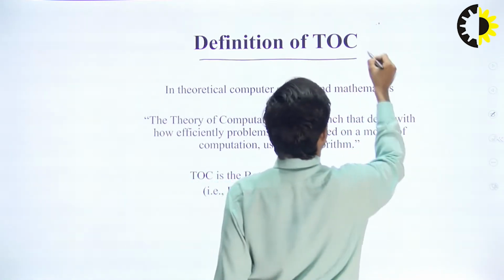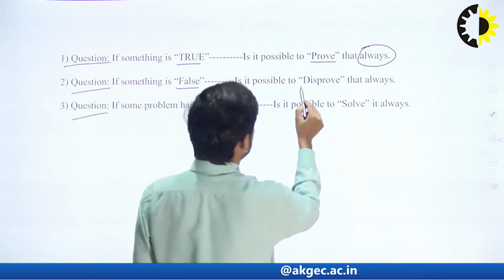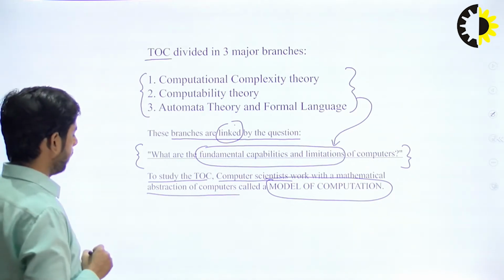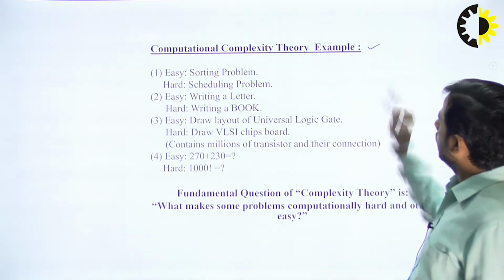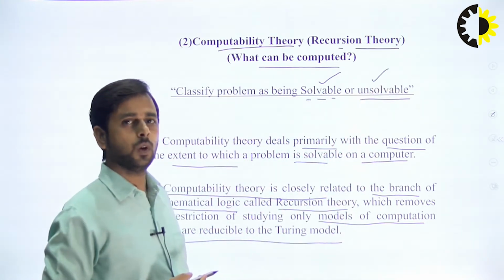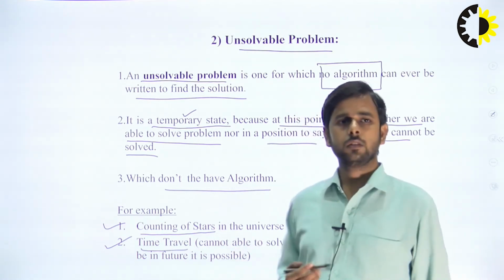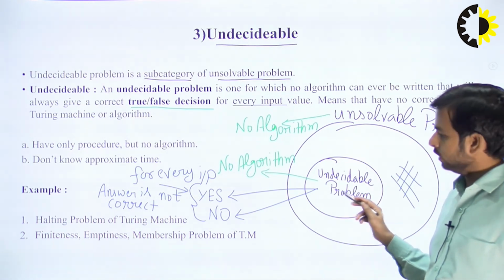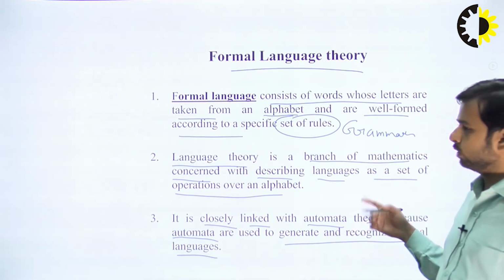THEORY OF AUTOMATA & FORMAL LANGUAGES LECTURE 01 ''Introduction to TAFL" by Mr. Pardeep, AKGEC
In this video lecture, you will learn the Theory of Automata and Formal Languages(TAFL) for AKTU,KUK, GJU, MDU and various university exams as well as various competitive exams like GATE, UGC-NET, ISRO, DRDO, BARC for computer science Engineering, Information Technology. In this lecture Introduction to Theory of Automata and Formal Languages  has been covered in depth.